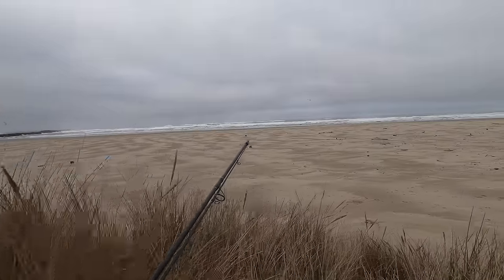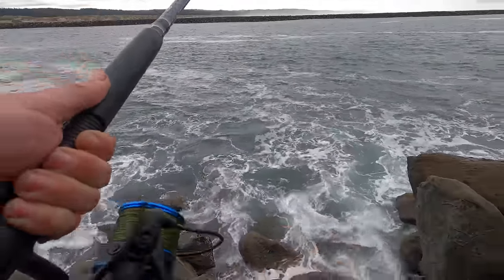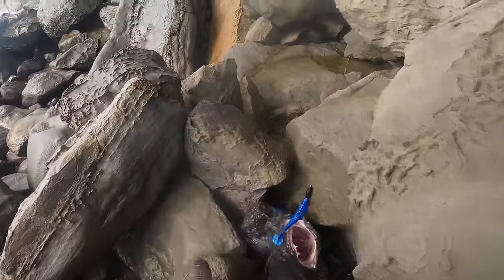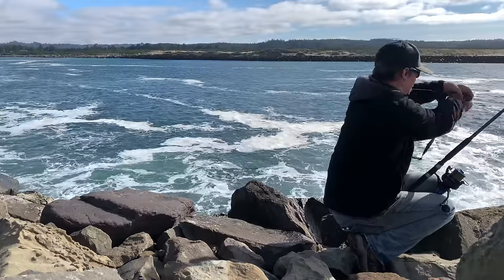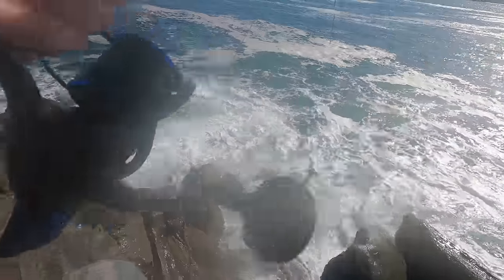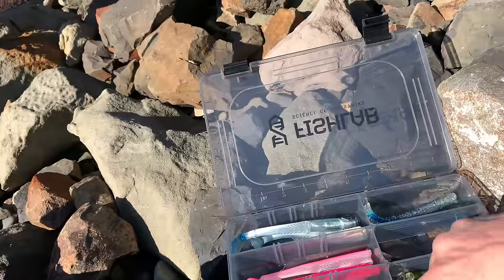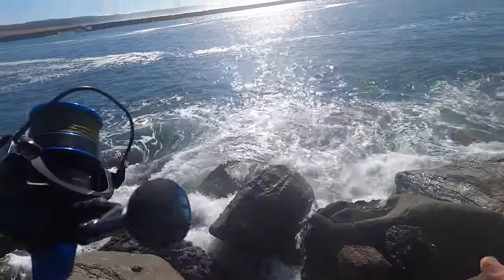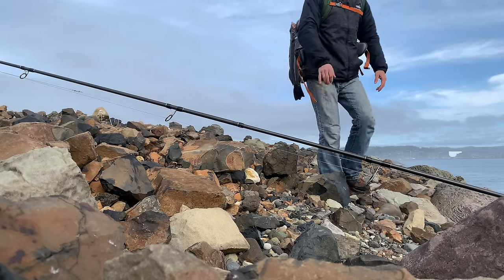Jetty Fishing For A Limit Of Lingcod + Black Rockfish and BIG Kelp Greenling!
Jetty fishing for lingcod and other rockfish along the oregon coast. This is going to be my first rock fishing trip of the season, fishing from a jetty, in search of rockfish, specifically some lingcod, but any fish on the line will make for a good day at this point. Rock fishing from a jetty is something i always enjoy and look forward to as the winter season begins to wind down along the Oregon coast.
For my first trip i decided that i would head down to Newport Oregon to fish the jetty along Yaquina bay. Oregon coast fishing starts to really ramp up this time of the year as the lingcod start to come in closer to shore prior to the spawning season.
There are a lot of different jetting fishing setups or jetty fishing rigs that will produce fish but today i am fishing with one of my favorite rock fishing setups which i use a lot whether i'm jetty fishing or rock fishing along the rocky shoreline, and that is the weedless rig also known as the Texas rig. (* I misspoke in the video and called it the carolina rig, which i had been using the last couple of days while surf fishing.
This rock fishing setup has produced a LOT of fish for me in the past and is basically my "go-to" fishing rig when i want to be able to keep my gear along the bottom with the least amount of snags and lost gear.

Gear: (with Amazon Links)

12'0 Okuma Rockaway Surf Rod

Okuma Rockaway RA-6000 Reel

Soft Steel 8x Eminent Braided Line (40lb)
Soft Steel Fluorocarbon Leader (30lb)